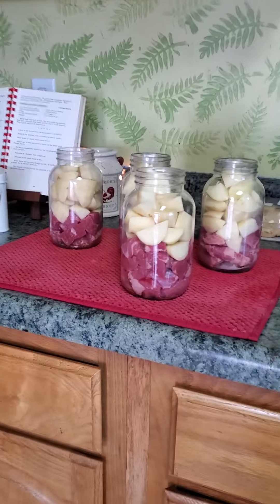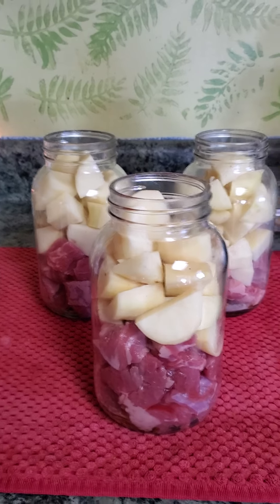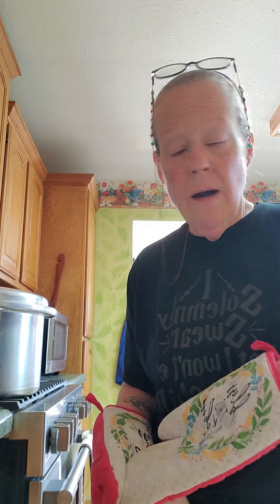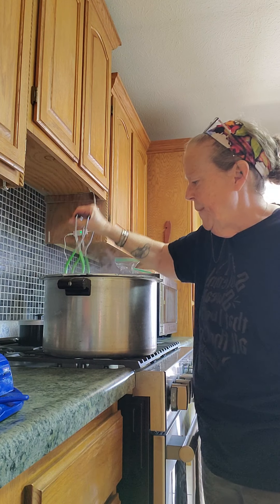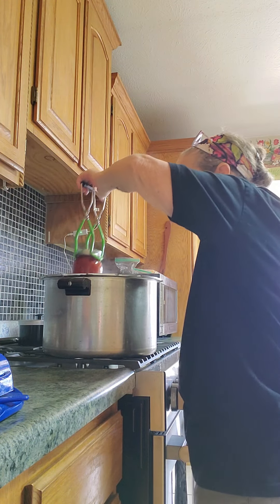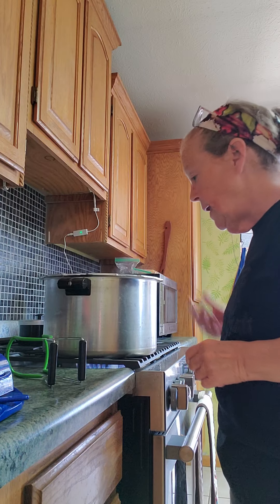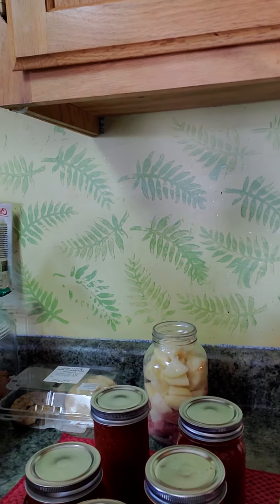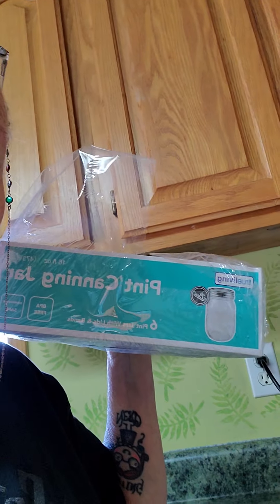Canning corned beef hash